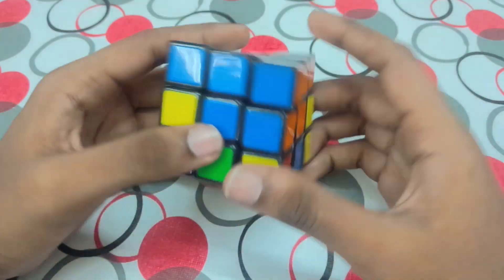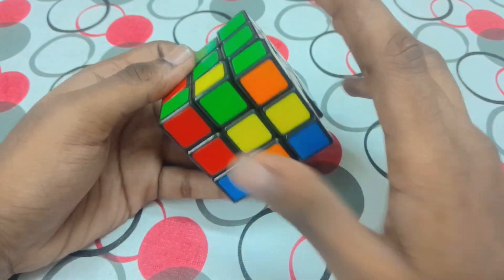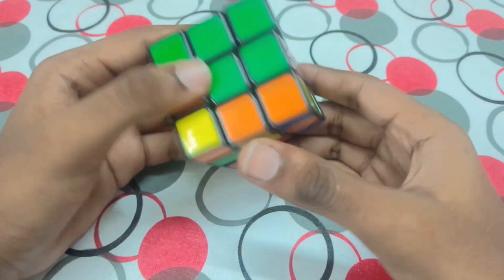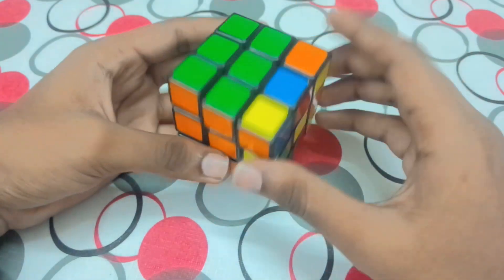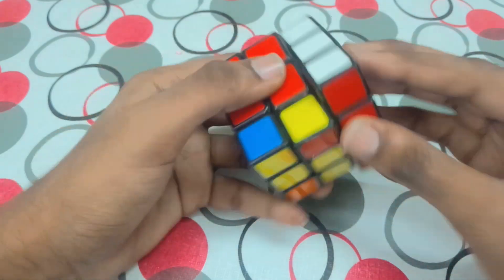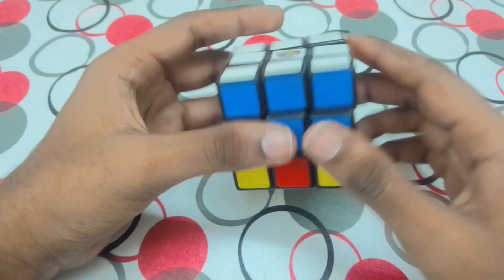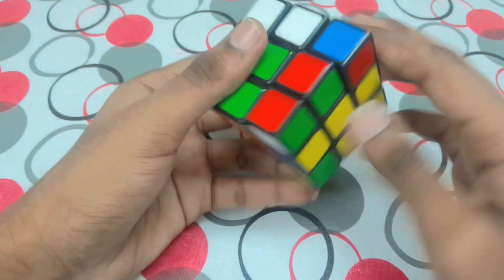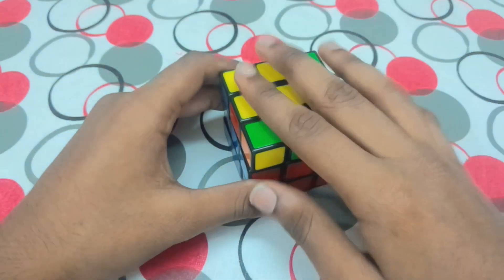Rubix cube 3×3 layer #2